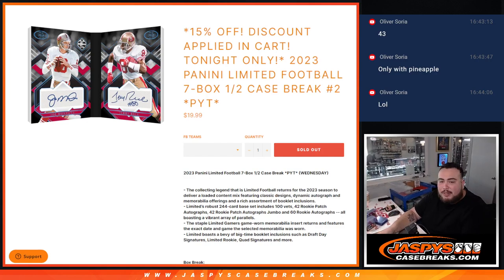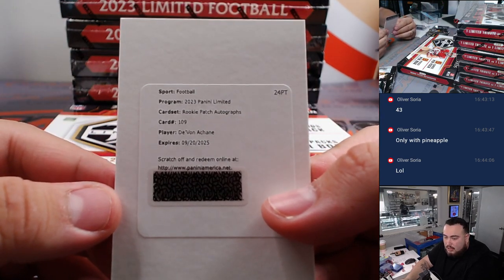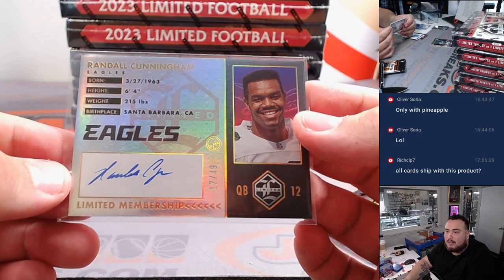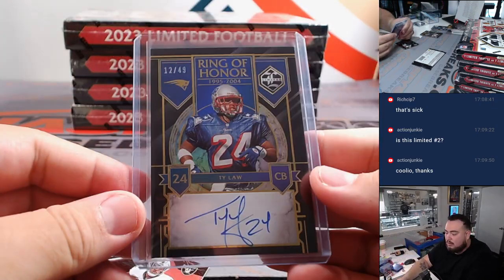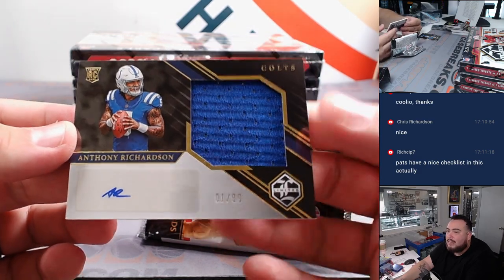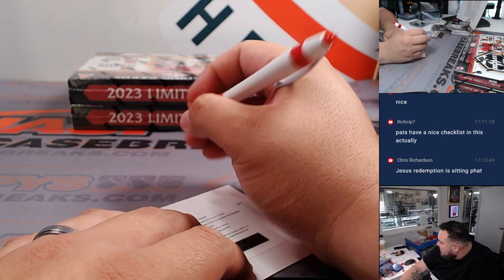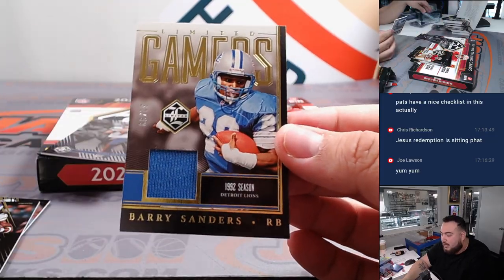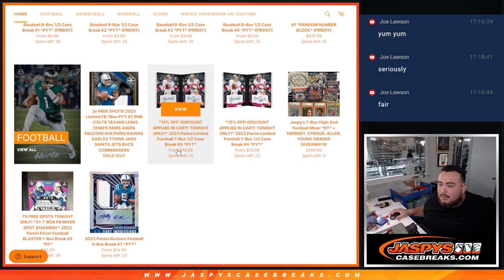Thu. 3/21/24 - 2023 Panini Limited Football 7-Box 1/2 Case #2 *PYT*